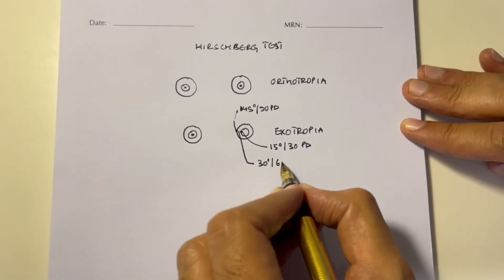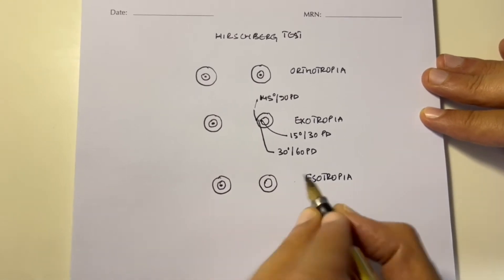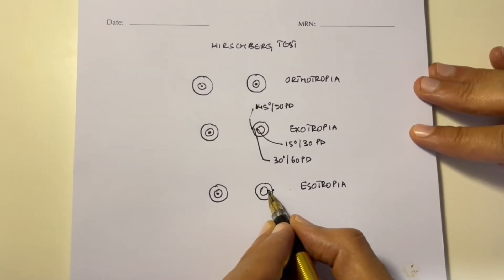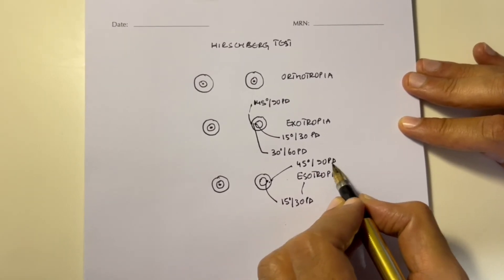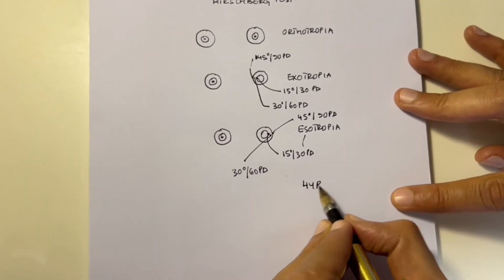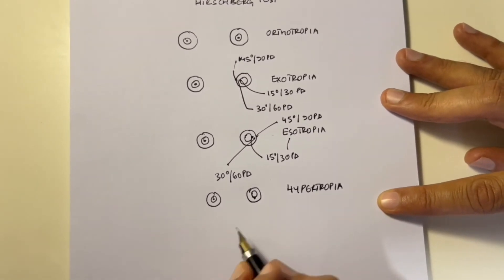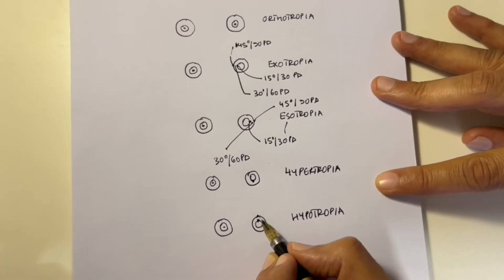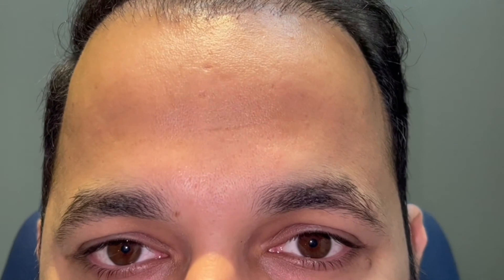Hirschberg Test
Here we have a demonstration of a Hirschberg test which uses the corneal light reflex to estimate the presence, direction and magnitude of strabismus.